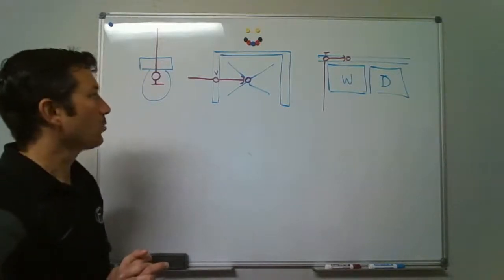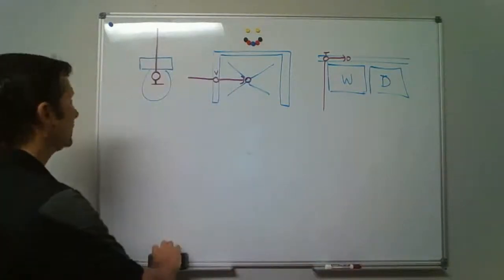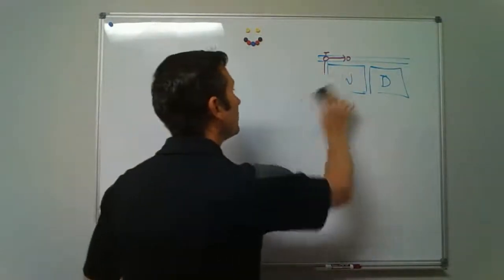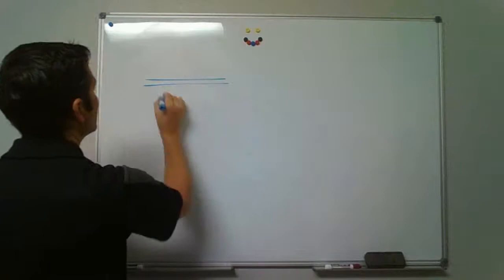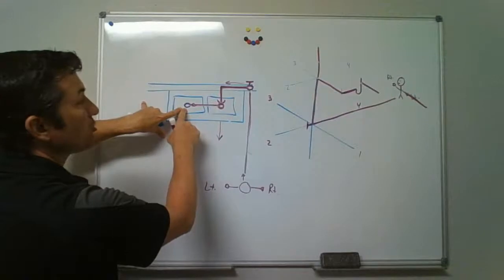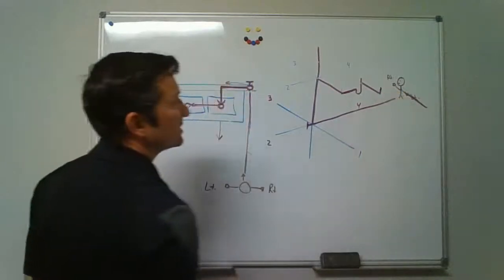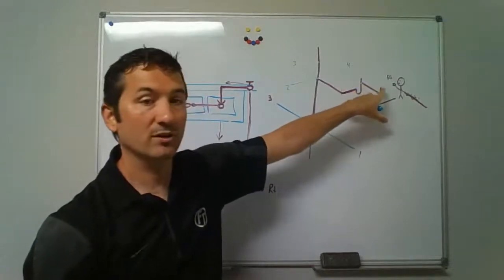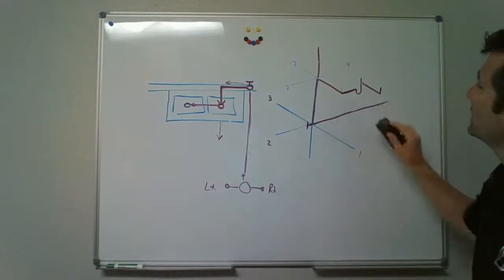Lesson 8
Birds-Eye to Isometric conversion continued